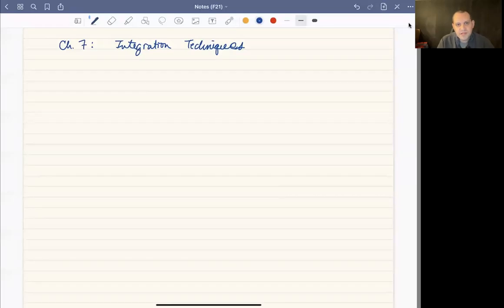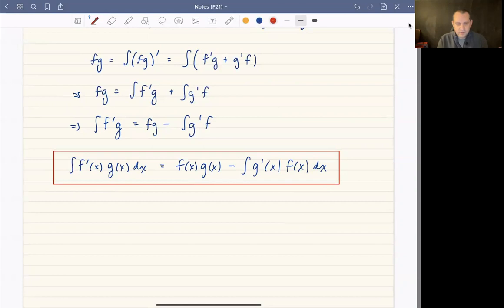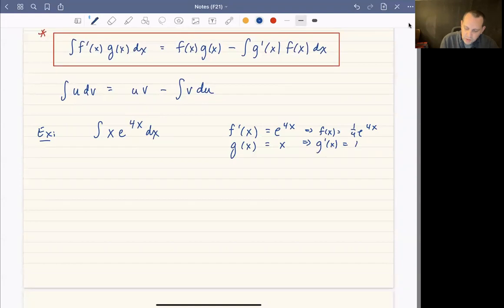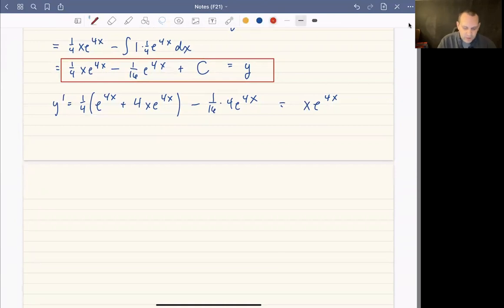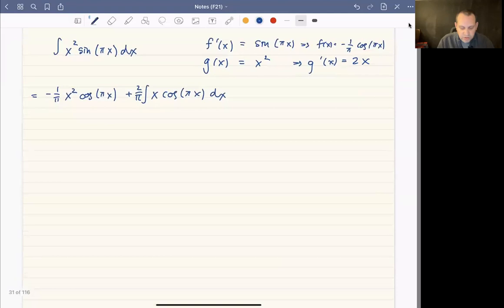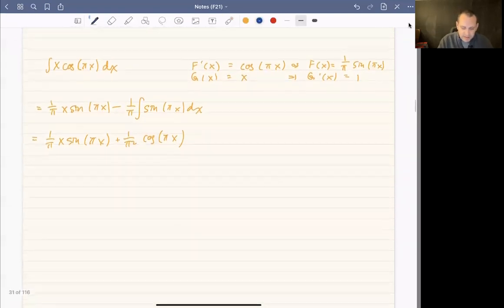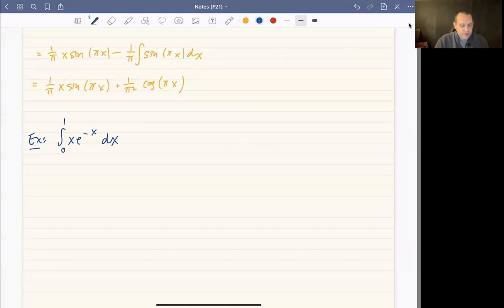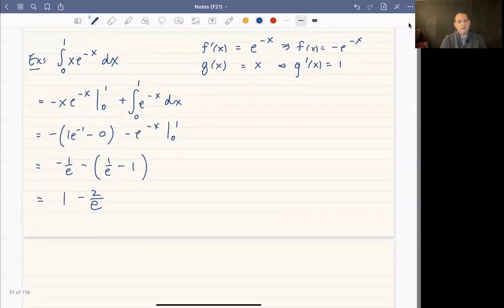Math 1900, Section 7.1: Integration by Parts (part 1)